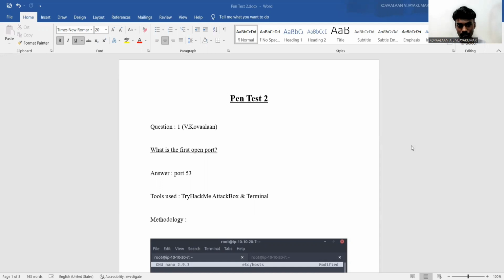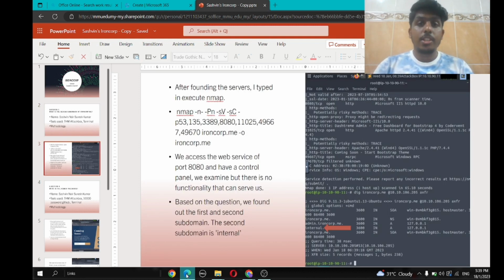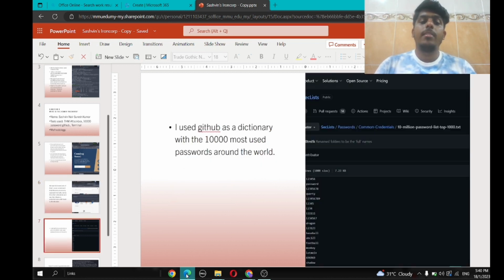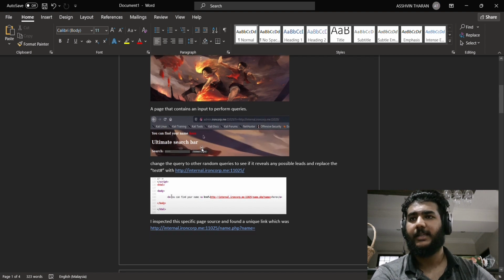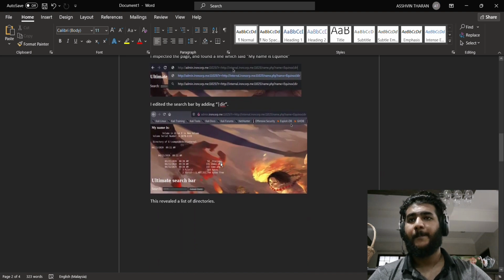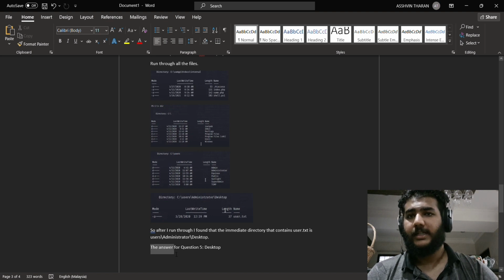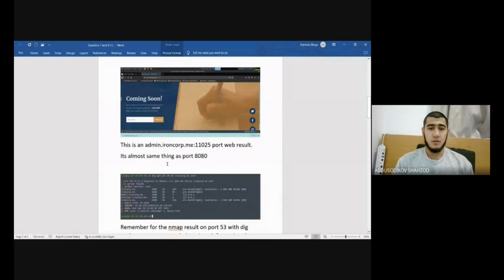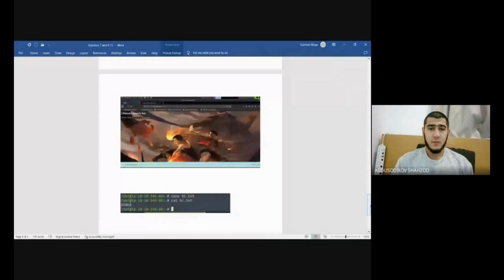PSP 0201 (THM - IRON CORP) by DENEB